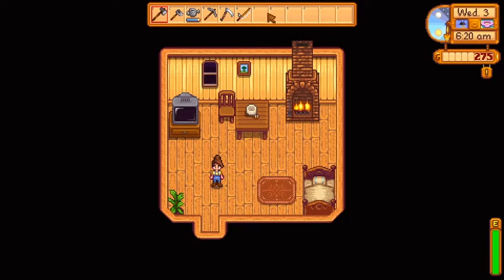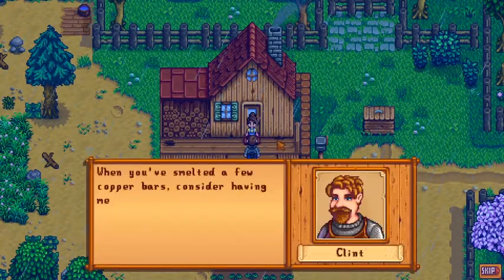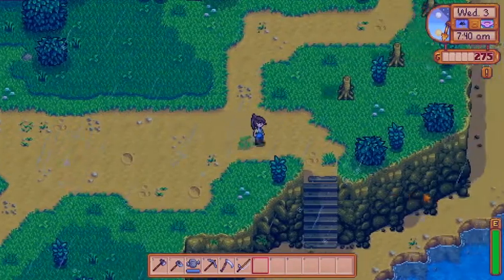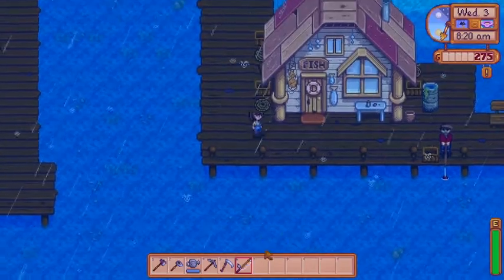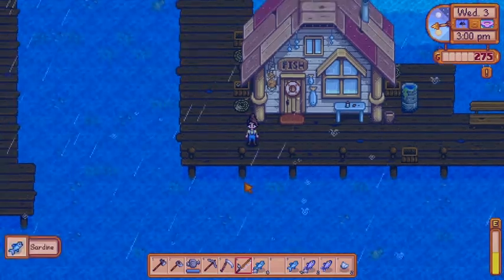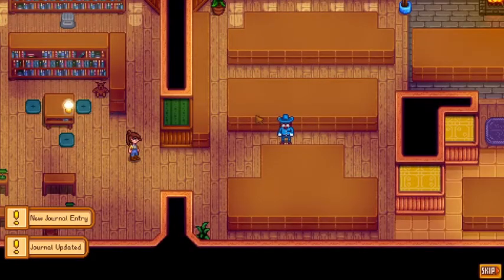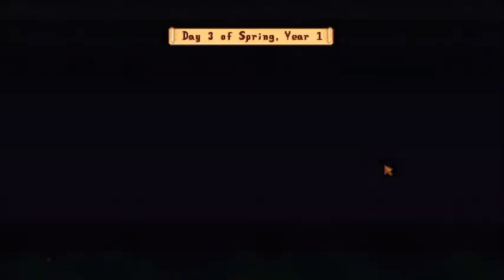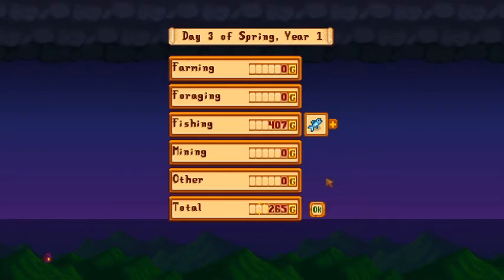THE MUSEUM {4}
In this video, I unlock some stuff and visit the Museum

My brother edited check out his channel and then a link to his channel